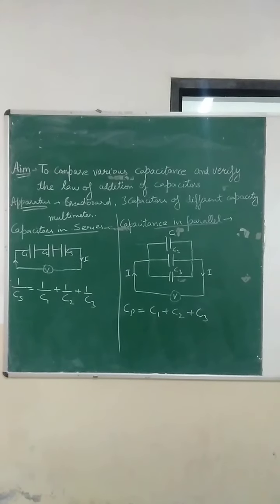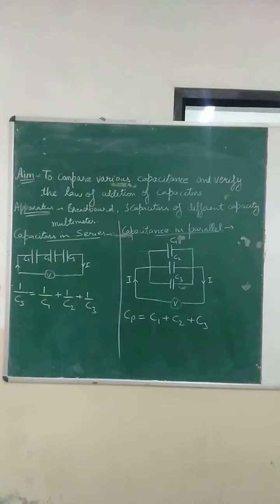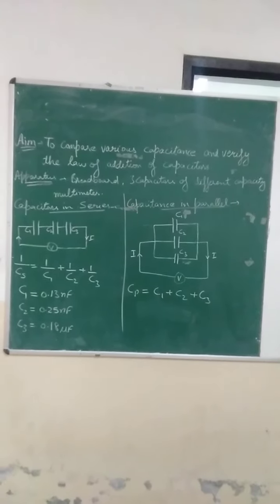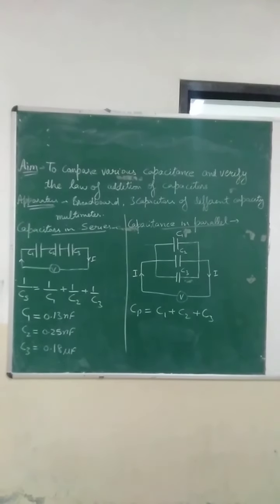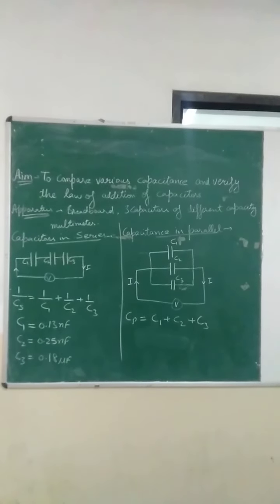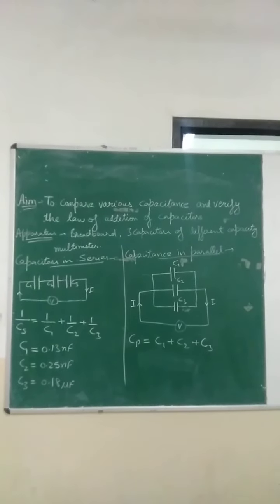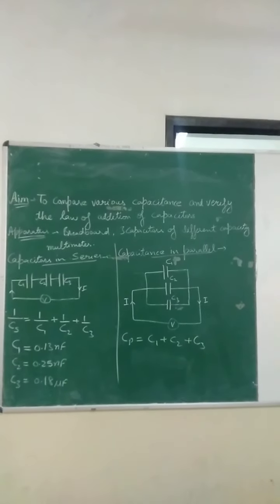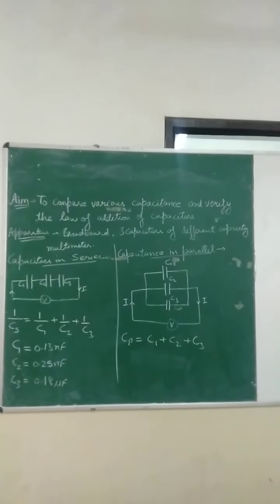To compare various capacitance and verify the law of addition of capacitors.